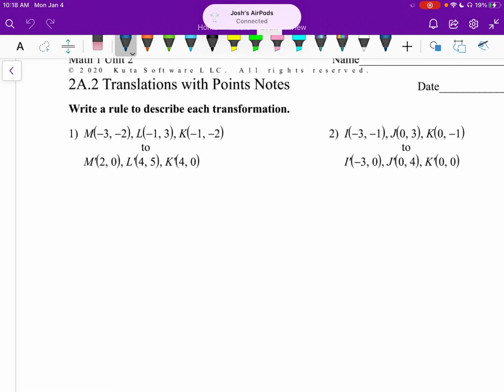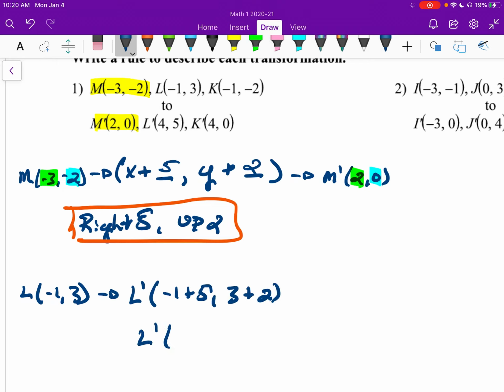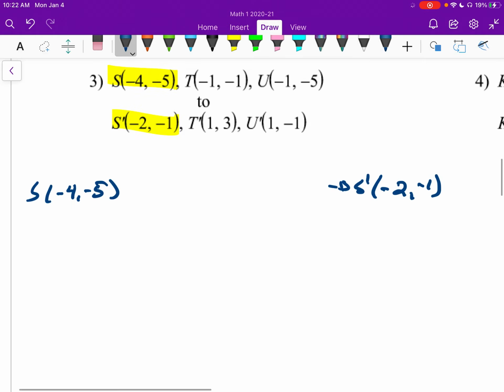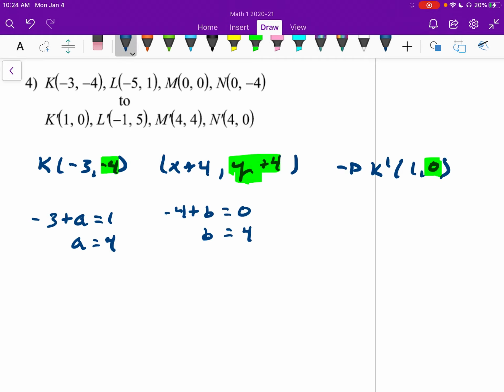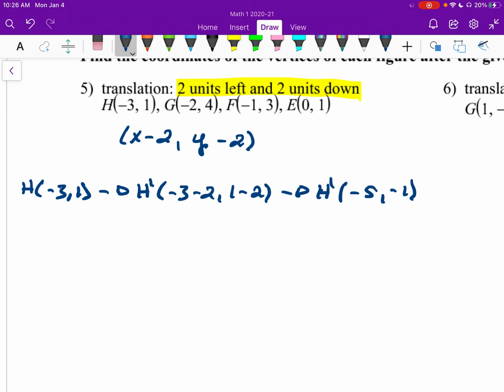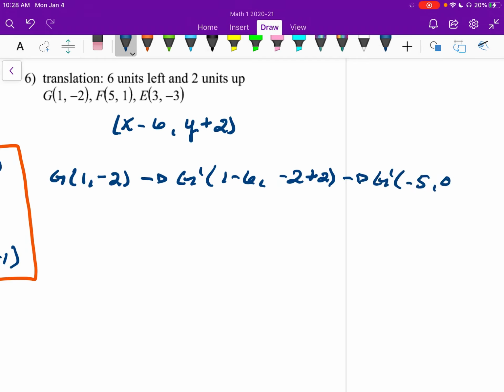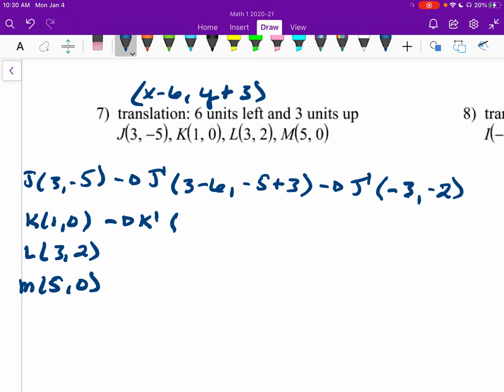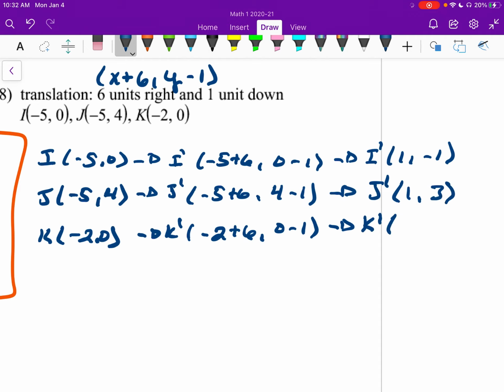Math 1 - 2A.2 Translations with Points